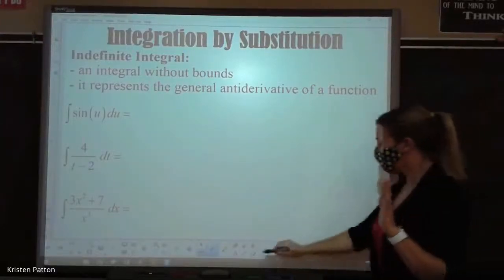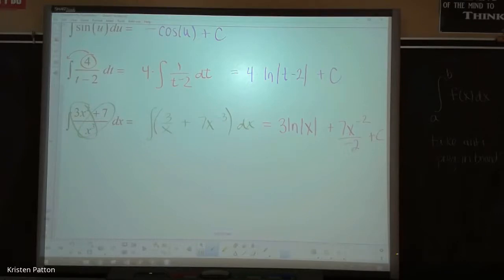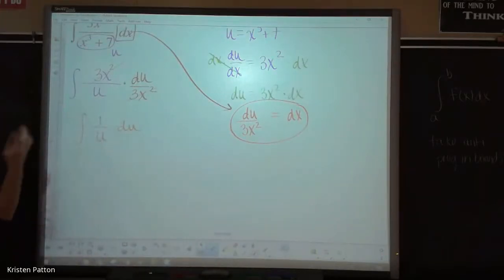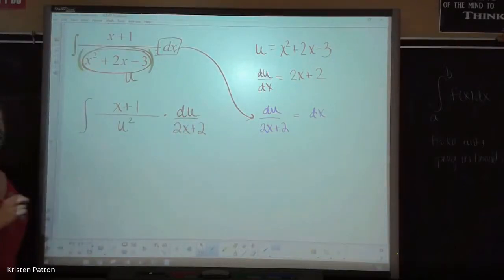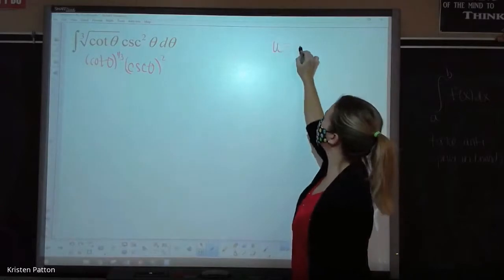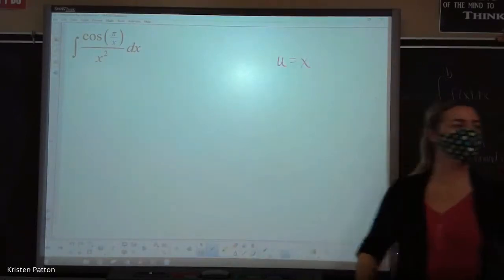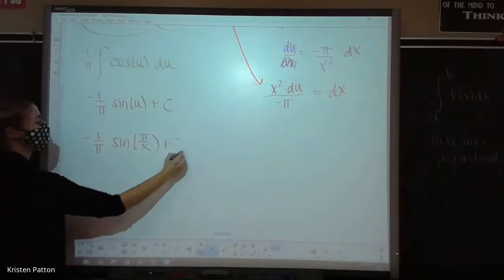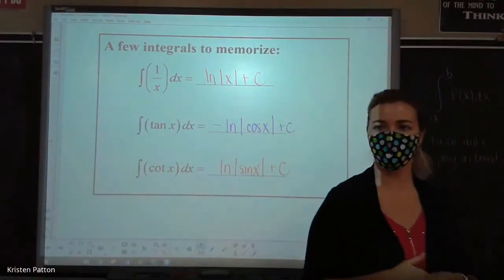Integration by Substitution